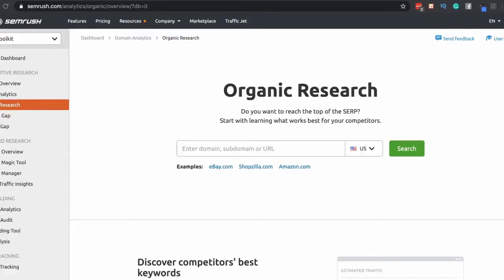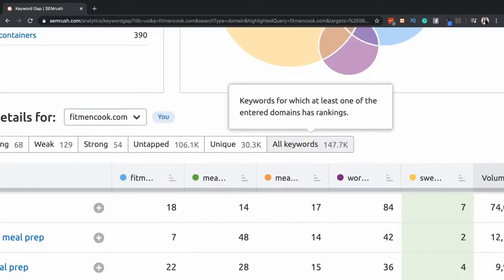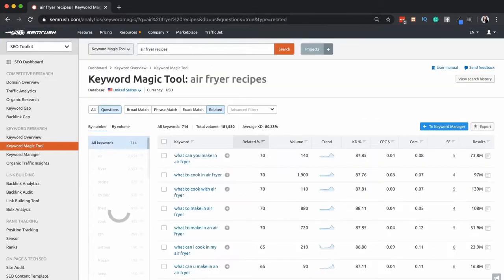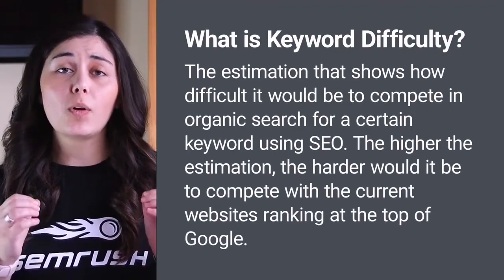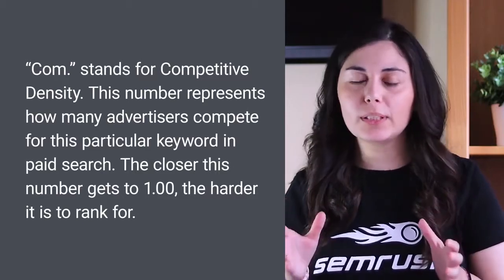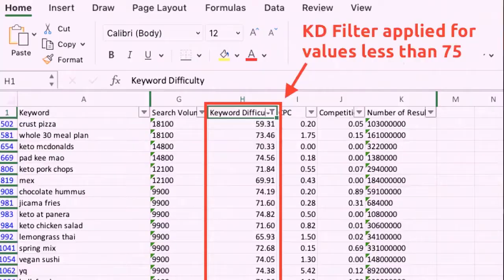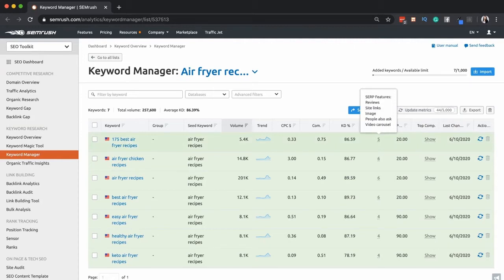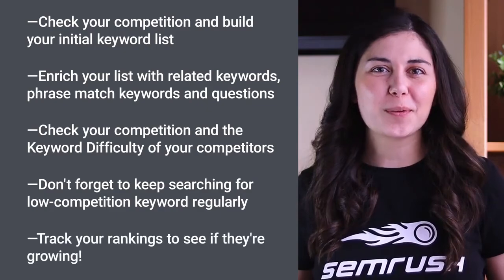🔎 Semrush - How to do a Keyword Research 2021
🔎 Semrush  (Free Trail Included)

One of the most frequently asked questions on SEO is: How do you find the best keywords to use?

so this semrush tutorial (semrush  review) to show you how to use semrush keyword research, as this will likely save you so much time and money on your blogging business.

So Finding Low Competition keywords just got a lot easier! with semrush keyword research 2021, the powerful keyword magic tool available from semrush

Luckily for users of semrush, finding your next best keywords doesn’t have to be a massive chore that takes you hours or longer to research.

semrush keyword research is a tool that will help your SEO keywords research.
So if you are starting a website and you are looking to rank your website in search engines, this tool is the right tool for you!

We tried to make this an easy-to-follow process, that consists of only 4 steps:
1. Analyze competitors and build an initial keyword list
2. Enrich it with related keywords, phrase match keywords, and questions
3. Estimate your competition and your competitors’ keyword difficulty
4. Implement keywords through your website